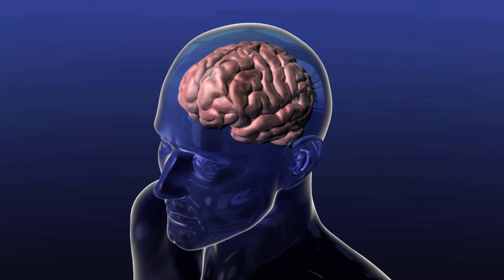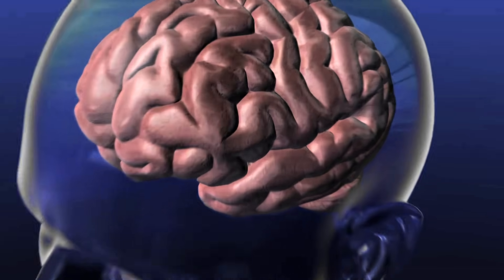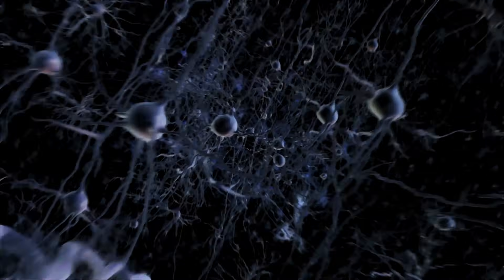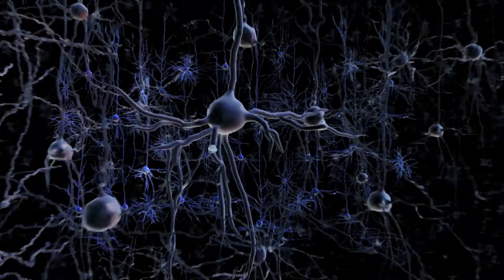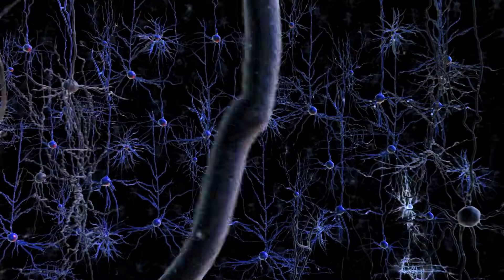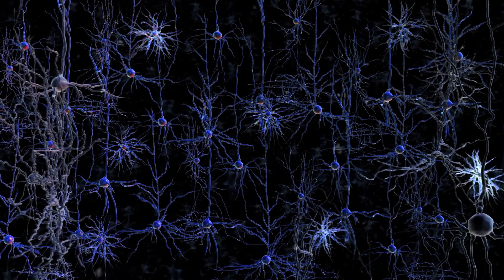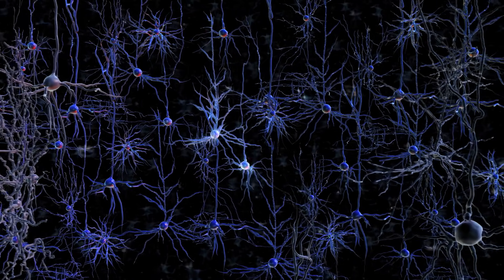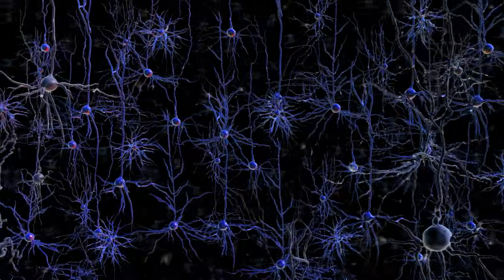Explained: Optogenetics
Associate Professor of Biological Engineering and Brain and Cognitive Sciences Ed Boyden explains optogenetics and how it is used in neurological research.

Video: Emily Heusted